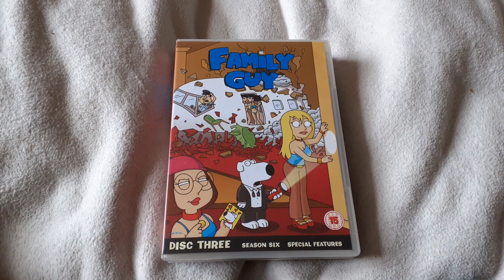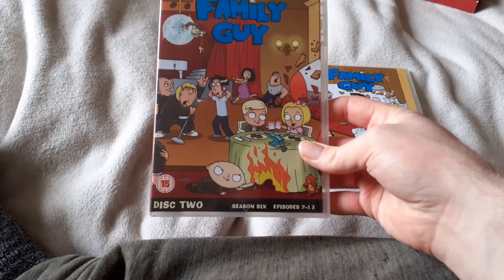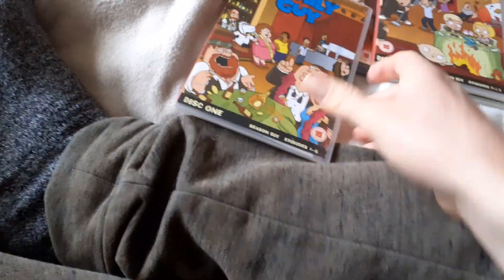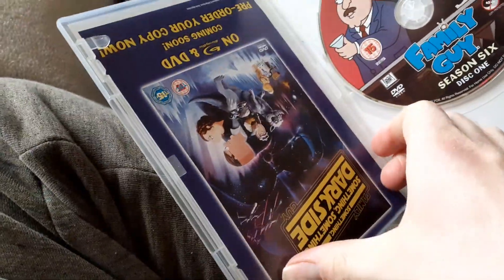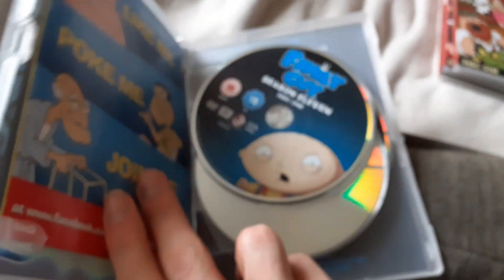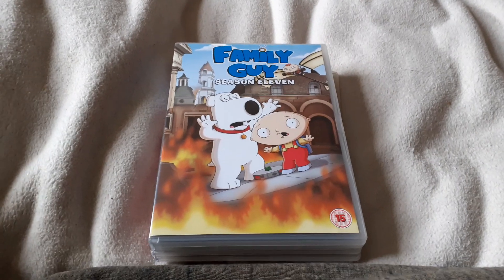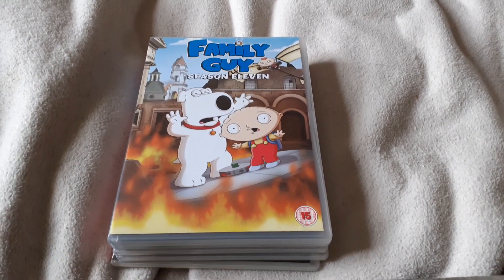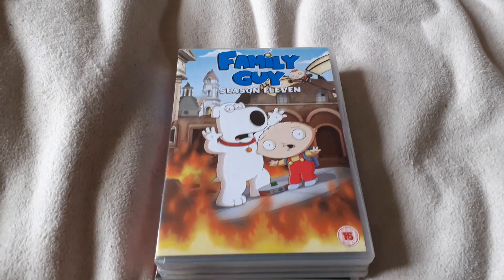My Family Guy DVD collection part 2.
I will make more DVD and VHS collection soon.